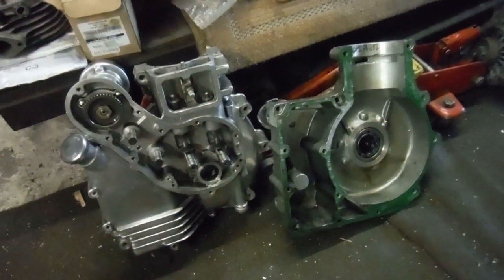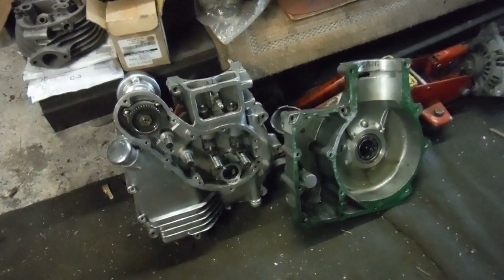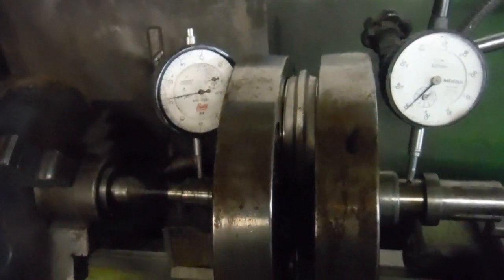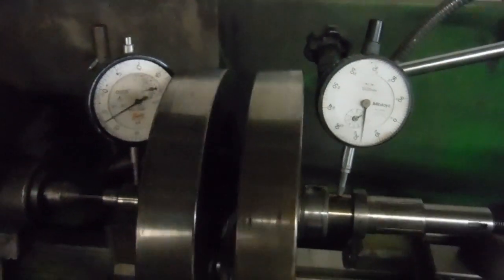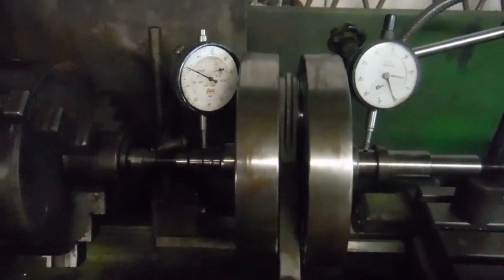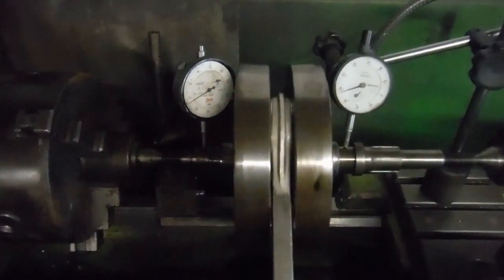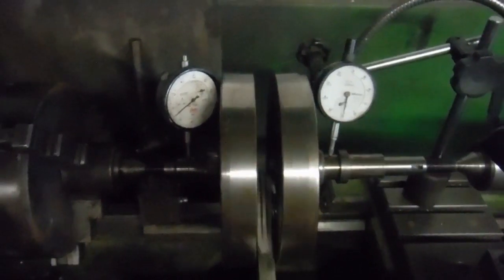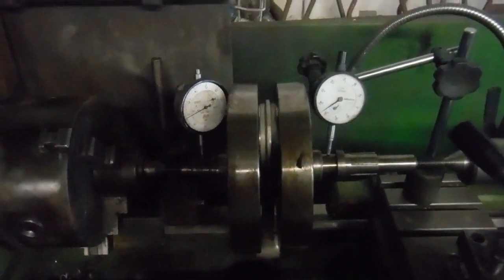Royal Enfield Indian Bullet crank with very bad runout. Part 1.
This crank was removed from the bottom end of what had been a running engine, according to the owner. It appeared to have never been stripped. This is not the first time I have encountered very bad runout such as this and it will wear out main bearings, be they Indian or European, very quickly and cause excessive vibration, which the owner also mentioned, along with the alternator rotor being about ready to fly apart. Looks like it was stripped just in time!